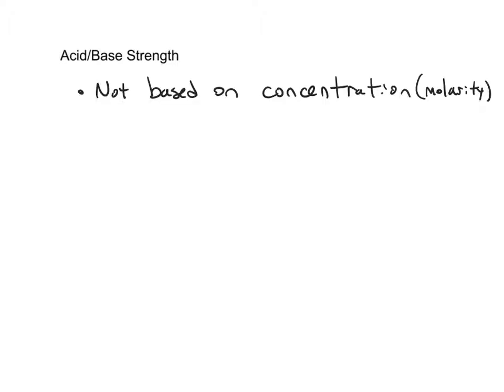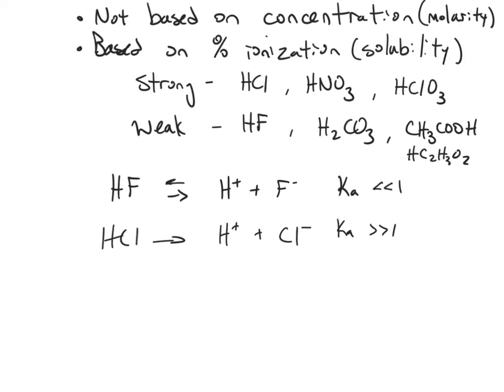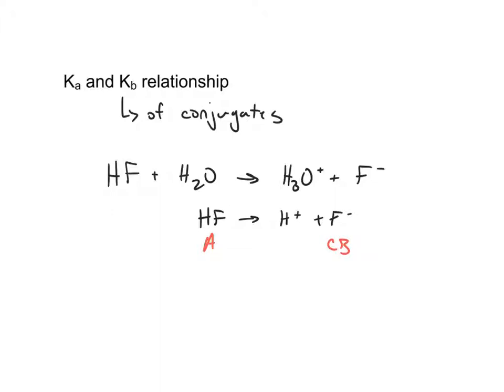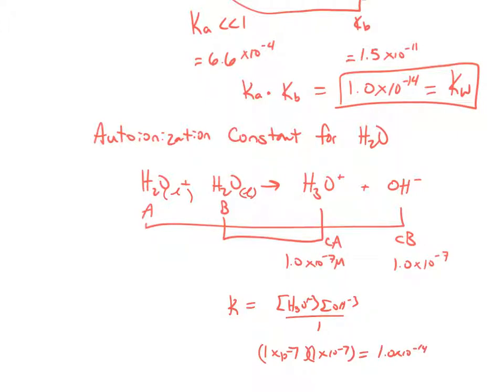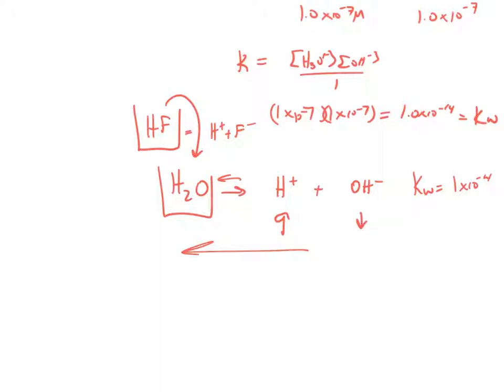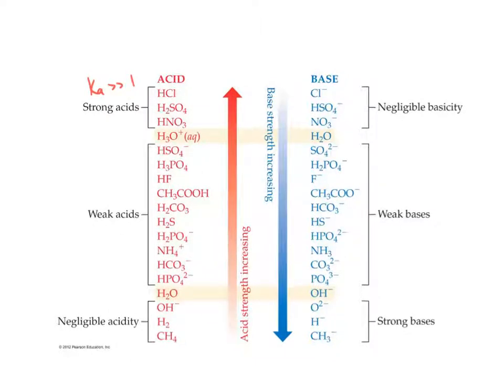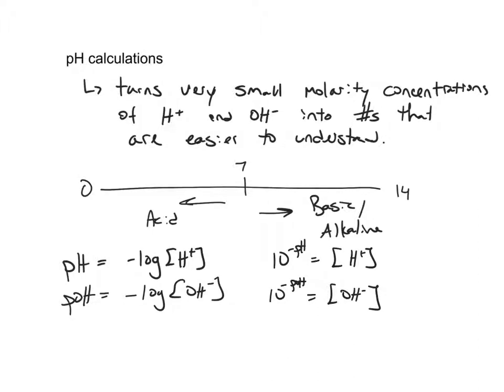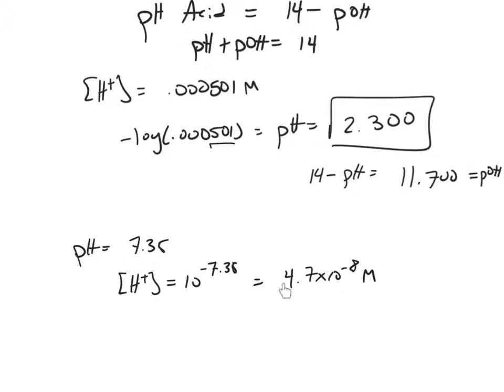AP Chemistry ® U11.02 - Ka and Kb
Equilibrium constants for acids and bases.